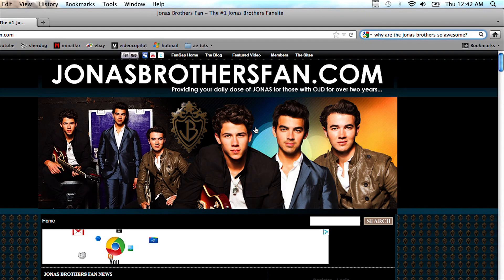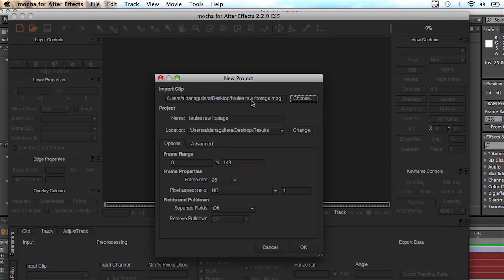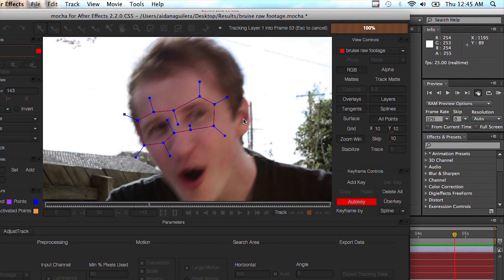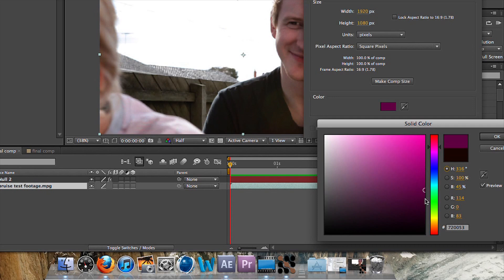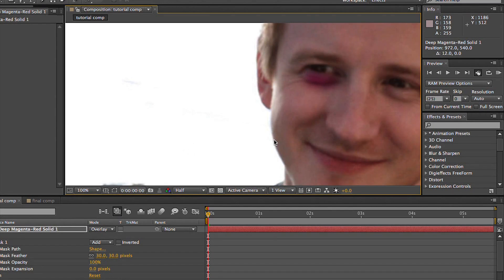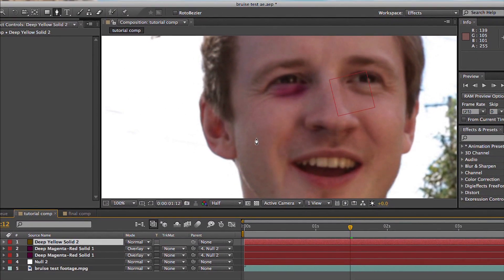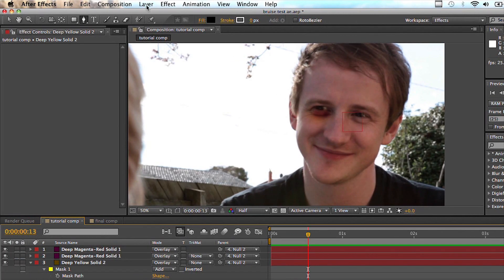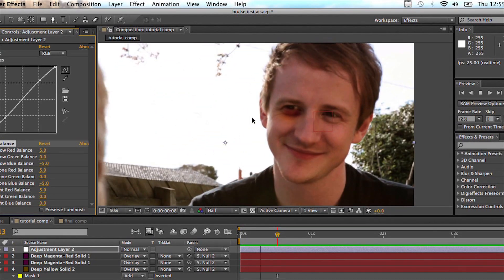Facial Bruising VFX tutorial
Hey guys, welcome to my very first tutorial, I hope it's helpful! This tutorial assumes that you have a basic knowledge of the After Effects interface, other than that all you need is AE CS4 and up as well as the raw footage that's linked below and you're good to go!

If you have any questions about me or the tutorial please don't hesitate to leave a comment and keep in mind its probably even better for you to shoot your own footage and try it yourself! Good luck!